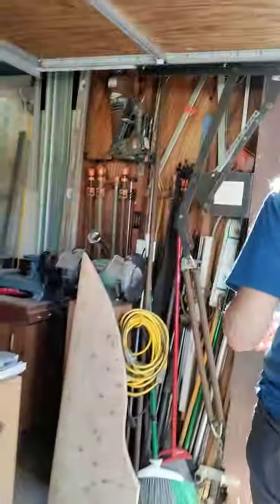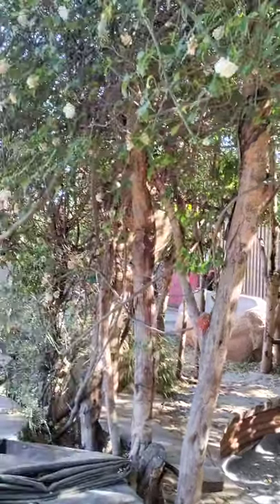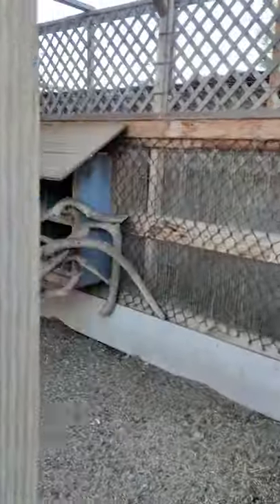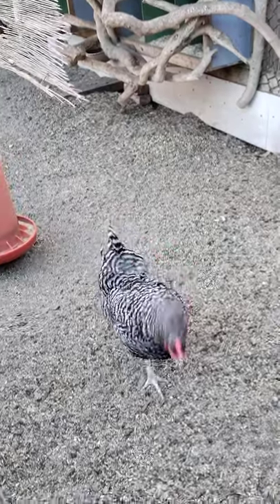Jay, goats, and chickens.